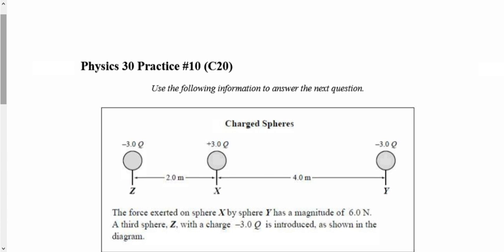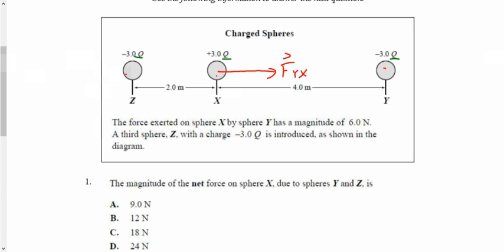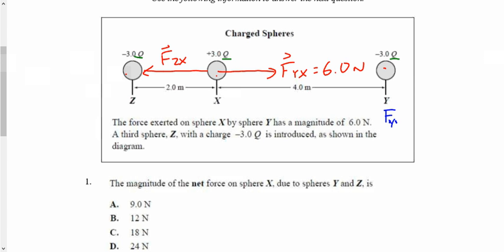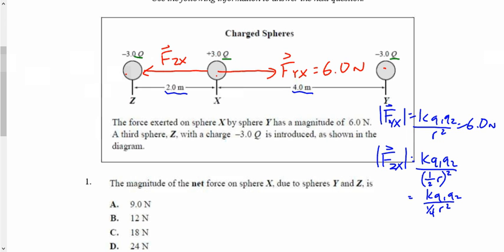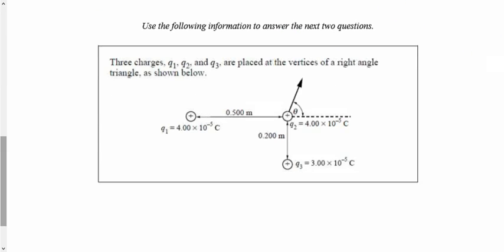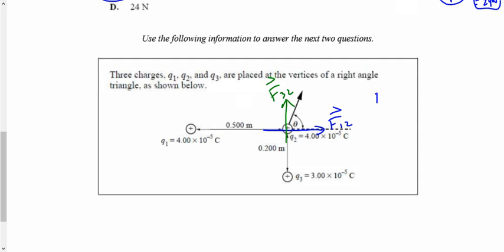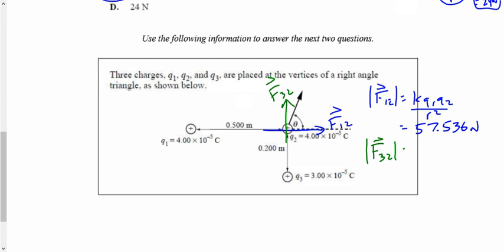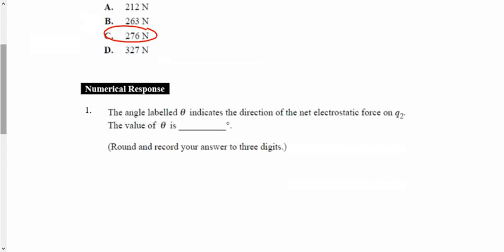(P3018F) Practice Question Set #10